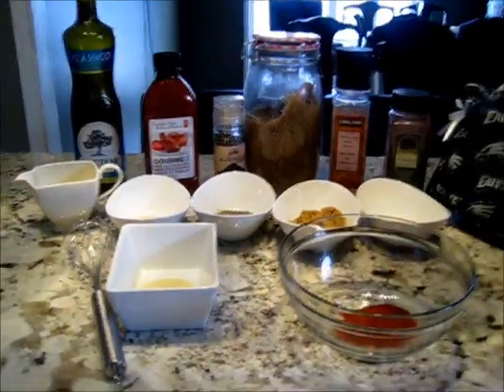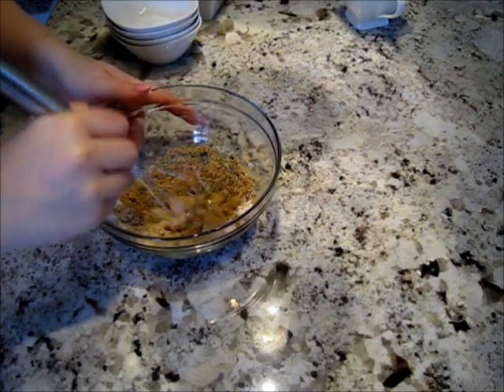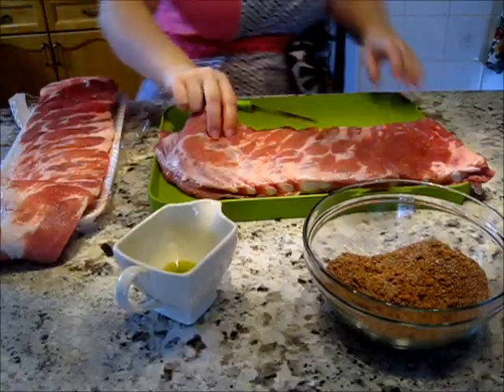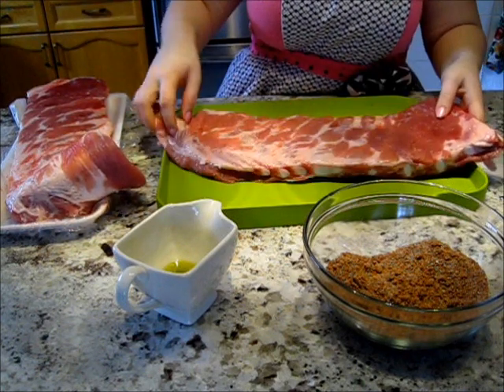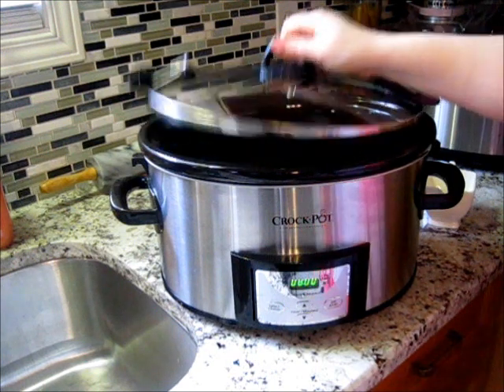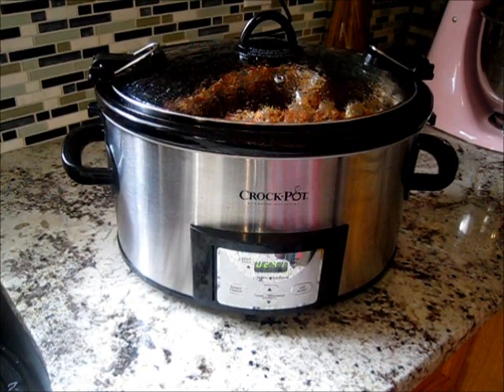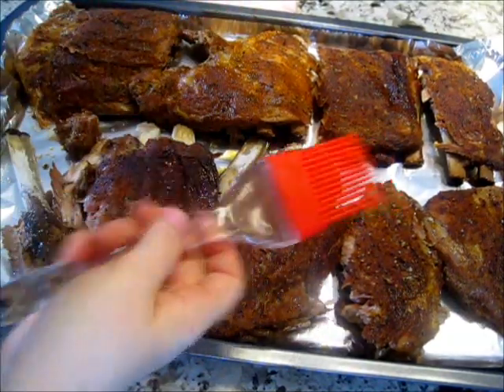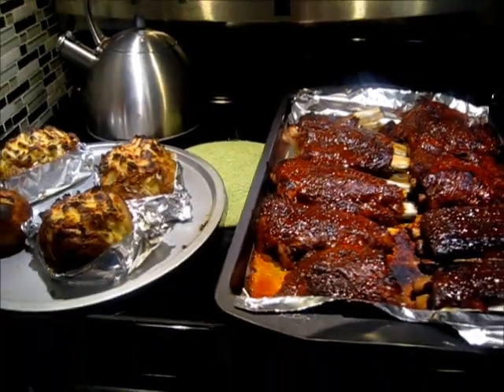Crock Pot - BBQ Ribs Easy!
This recipe is easy to follow and makes perfect, fall off the bone, ribs! Step by step instructions, including a dry rub recipe. Give it a try!